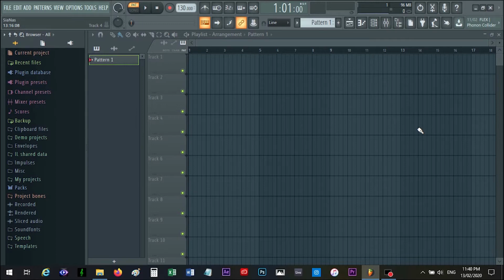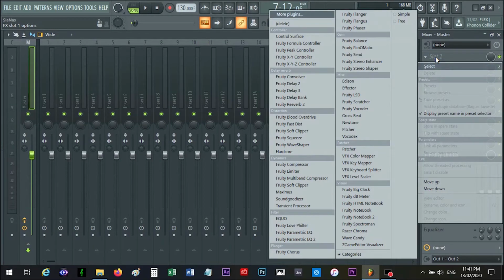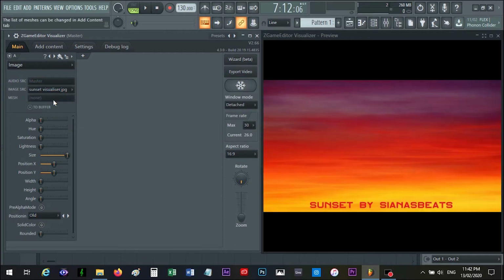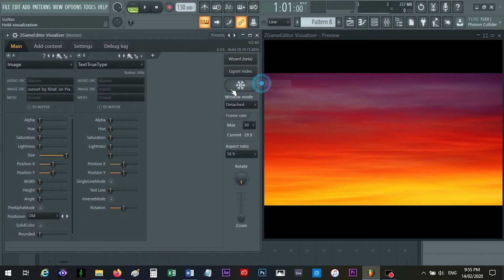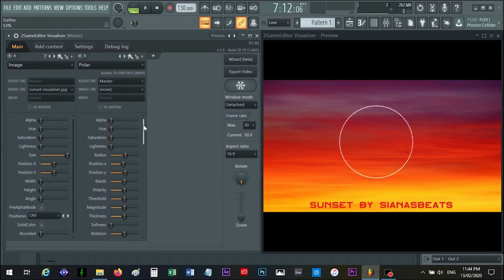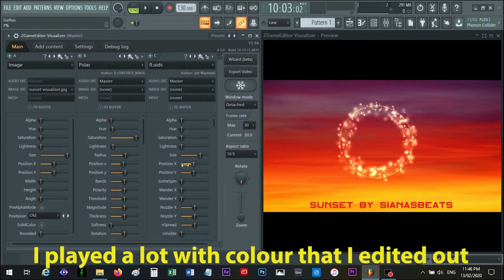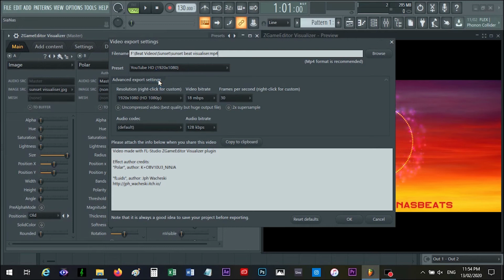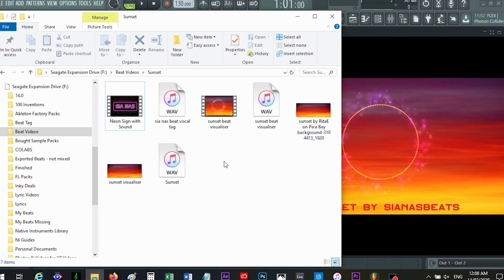How to QUICKLY & EASILY Make a Beat Visualiser for YouTube in FL 20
This tutorial on how to make a beat visualiser for YouTube in FL 20 is for total beginners. I made it cause I saw bits and pieces on other videos but none that had everything in one tutorial so here it is.

I used FL-Studio ZGameEditor Visualizer plugin to make the beat visualiser.

I also found out new information after I made the video so recorded it and edited it in. I was too lazy to remake the whole thing hahaha.

I have included the full hip hop beat towards the end.

Effect author credits:
"Polar", author: K+OBV10U3_NINJA
"TextTrueType", author: Ville
"fLuids", author: Jph Wacheski

 Any comments or questions leave them below.